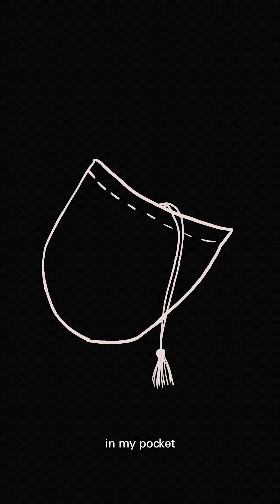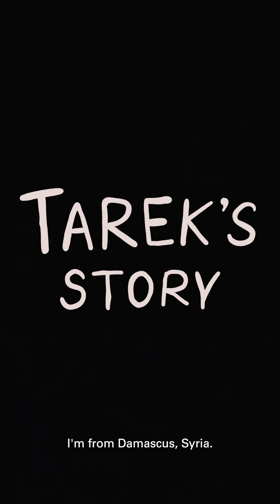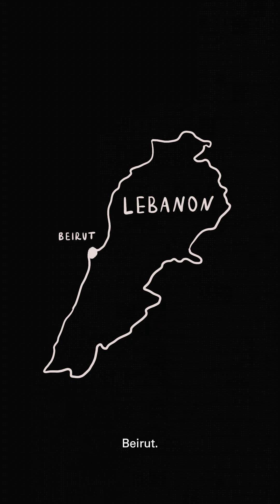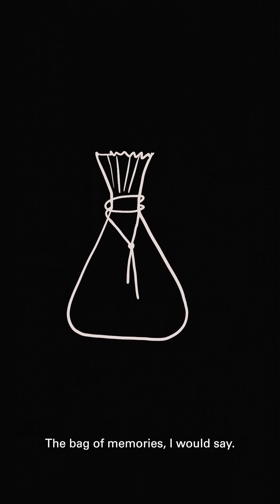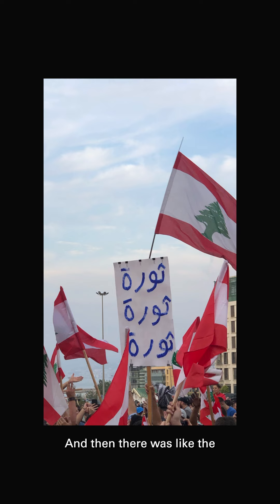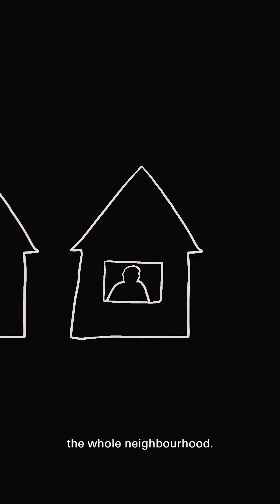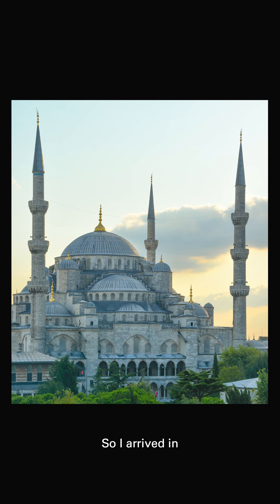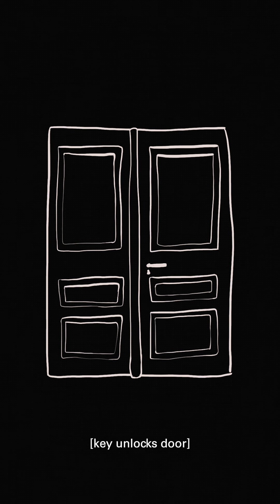Tarek's Story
“I was keeping all the keys of the flats. I hold them in a bag, the bag of memories, I would say.”

Meet Tarek. A graphic designer, language partner with NaTakallam, and a collector of sorts.

Forced to flee his home in Syria in 2016, he serendipitously ended up carrying his door keys with him, and has held on to the keys of every home he's lived in since.

What unlocks your memories of home?

A huge thank you to Tarek and our partners NaTakallam for making this story possible. You can read more stories from their language partners in their newest blog post

Credits
Sound FX (in order of appearance):